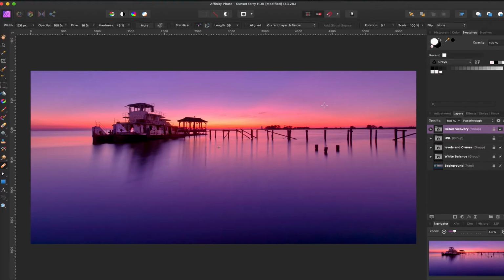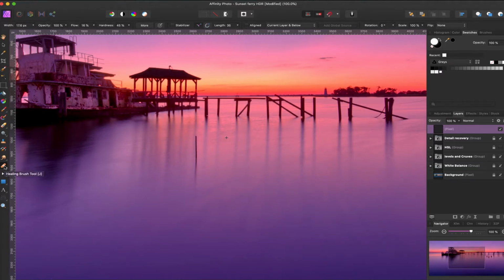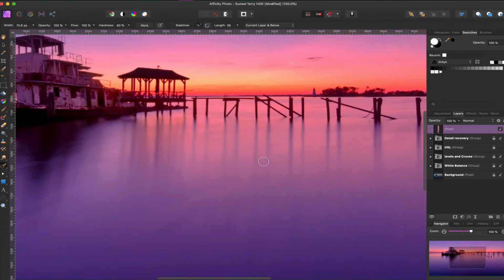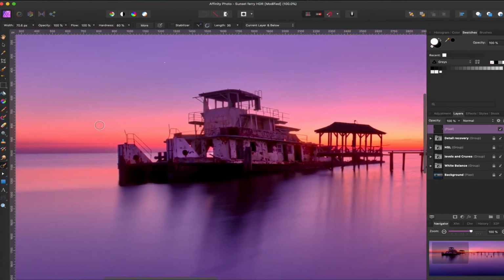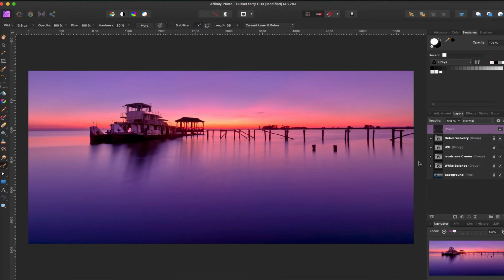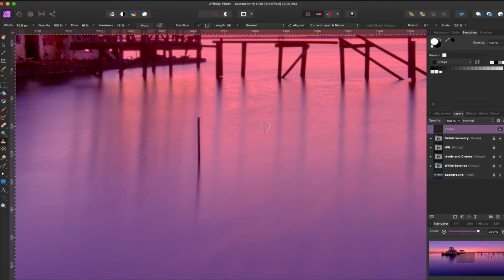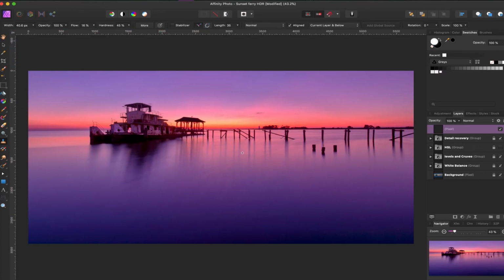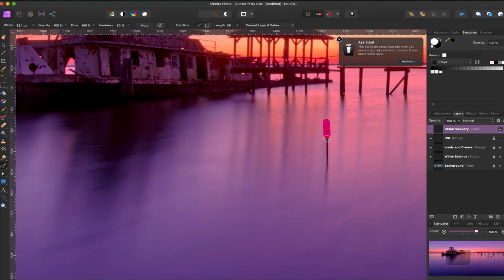How To Easily Remove Unwanted Objects From Your Images - Retouch Photos Like A Pro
I'll show you how you can easily use the inpainting brush tool in Affinity photo to manipulate/retouch your image and remove any unwanted objects (composite) images. This is pretty quick and easy, and it gives you a huge amount of control so you can blend several images together and it will look like that's how you took the picture, to begin with. Affinity Photo does it magic with this tool and you get a perfect removal of smaller objects 99% of the time.

Think of them as a short course in how to use Affinity Photo Features.
Affinity Photo tutorials with videos to get you started Experience smarter and faster photo editing

If you Feel like Adobe products have become way too expensive and you can't afford to pay the ridiculous yearly fee to use their products, and the last couple of years there have been numerous updates that have given you headaches.

Affinity Photo is an Awesome way to go. you get the almost the same if not the same Image processing power as Photoshop or Lightroom. for only $49 and it's yours to keep with free updates as long as it's the same version number.
Don't get me wrong, I still love adobe photoshop and lightroom, but I don't like paying $120 a year just for those 2 programs. if they added Adobe reader DC full version and Audition media encoder that might be a reasonable price to pay.

Things are called a little bit different than PS and you going to have to amend your workflow a little since they can not copy exactly what PS is doing. In certain areas, they have surpassed PS and all other areas Affinity Photo is just as good.
I want to help you save money, and I believe that it's good for Adobe to get stiff competition from Affinity. that will make both retouching software better!

Windows, OSX, and iOS